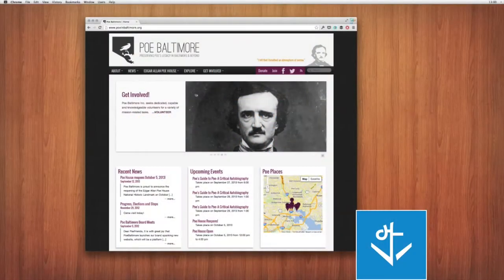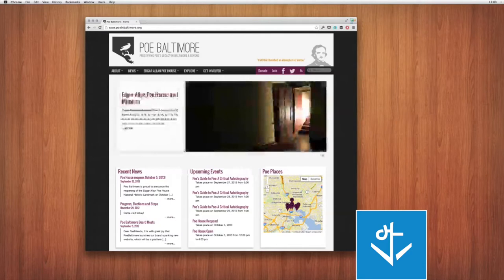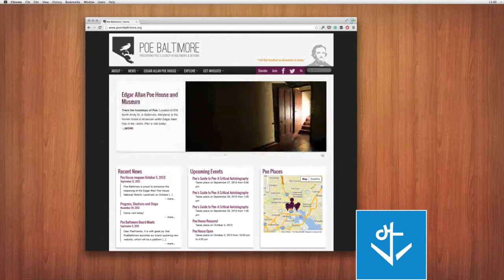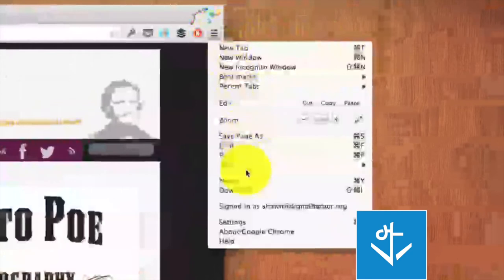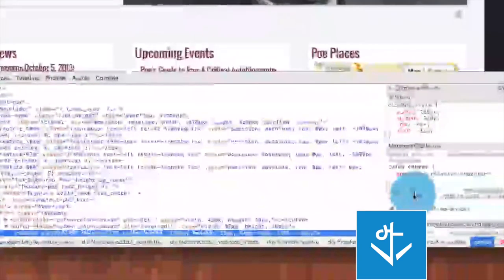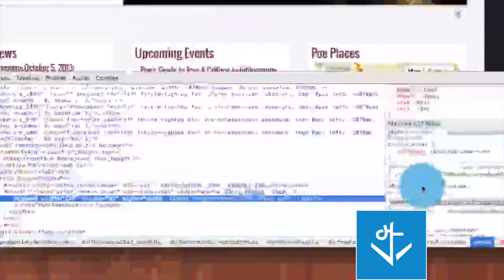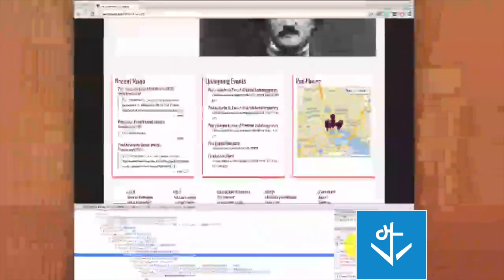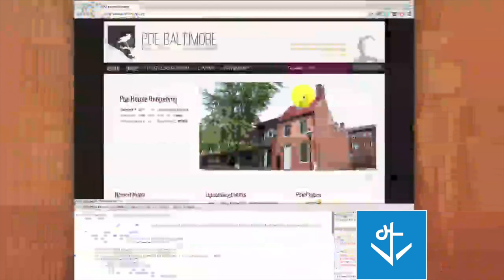Intro to Google Developer Tools